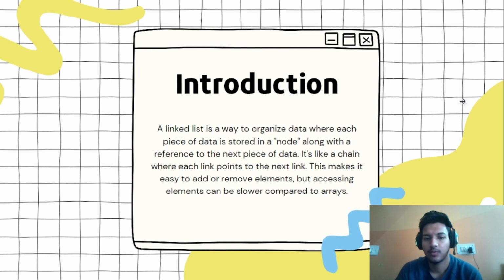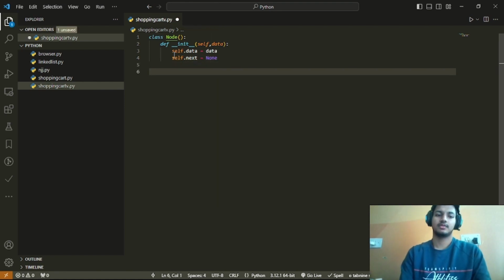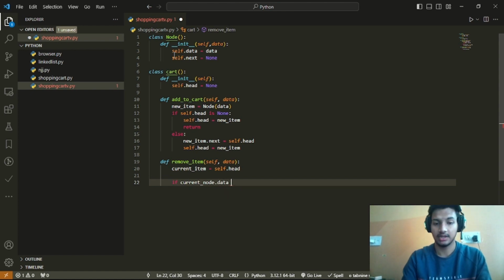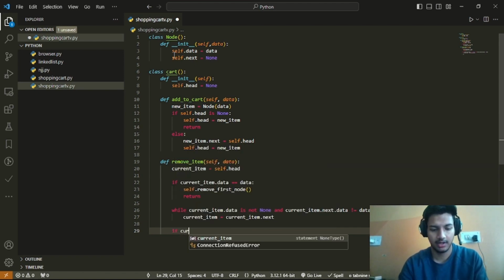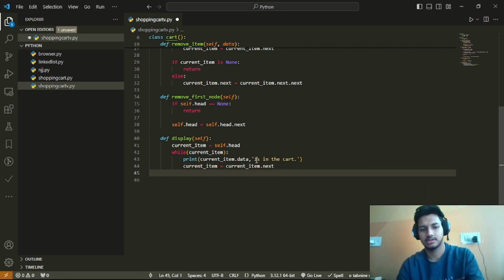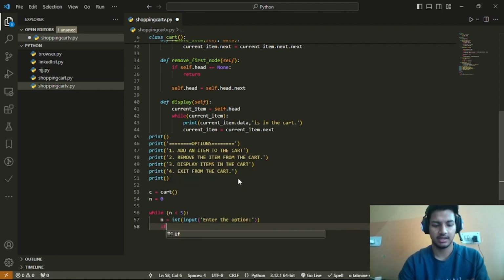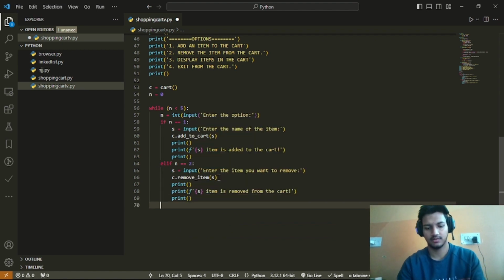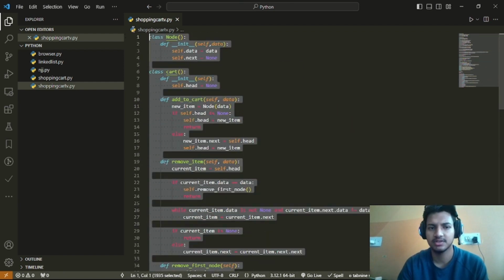Implementation of shopping cart with the help of linked list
in this video i have explained how you can implement online shopping cart function using linked list. Also gave a introduction to Linked list